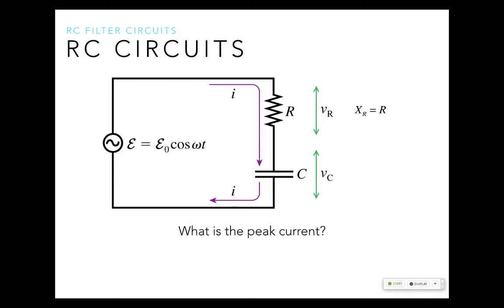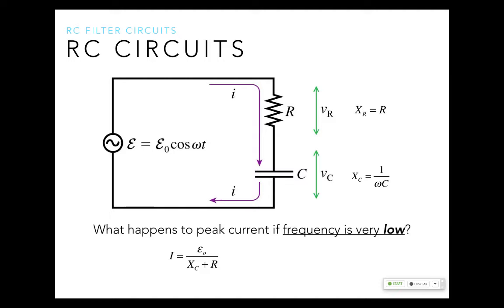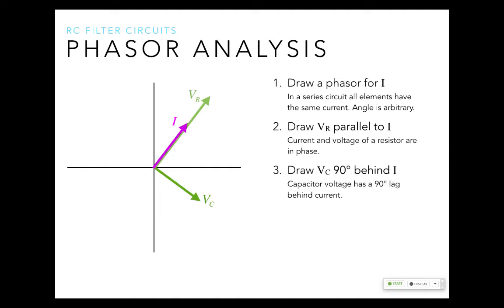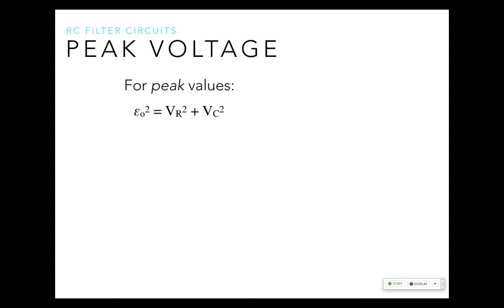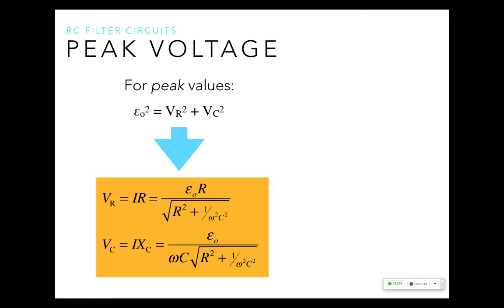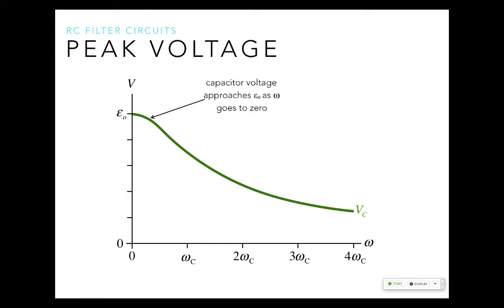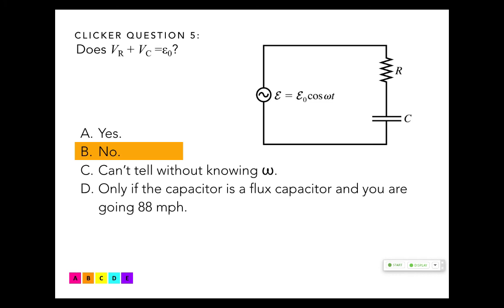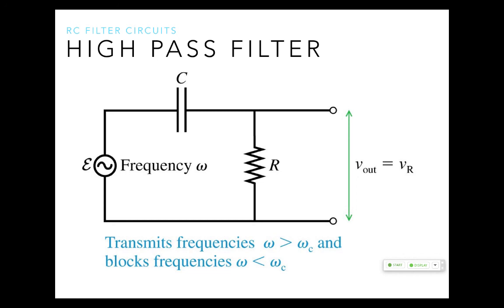Ch 31.4 AC Circuits - RC Filters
Table of Contents:

21:55 - Clicker 5